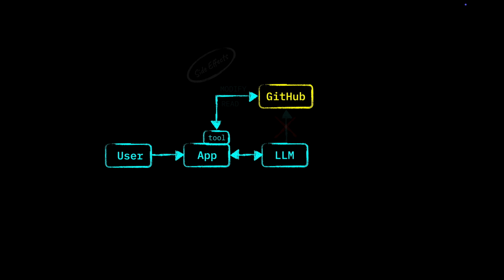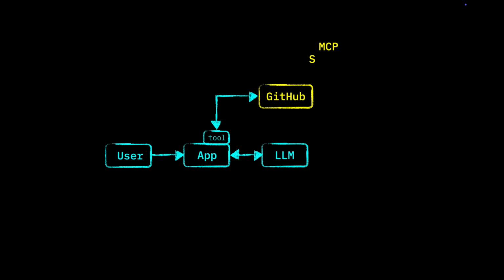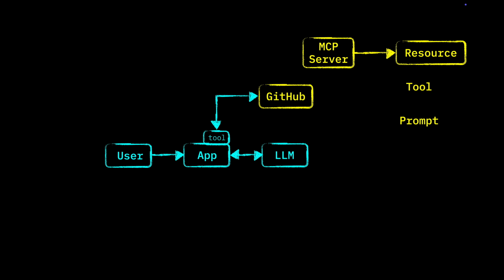MCP in under 5 mins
Visual black board style explanation of Model Context Protocol concepts. Concise, no boilerplate, gets to the point right away.